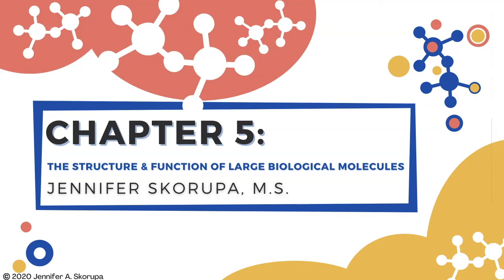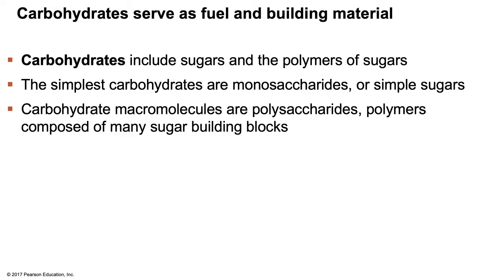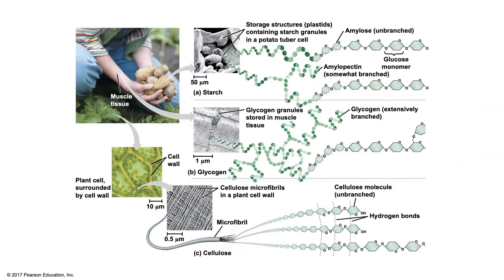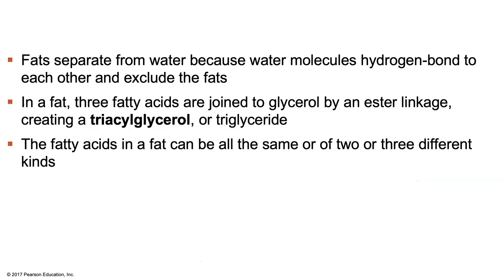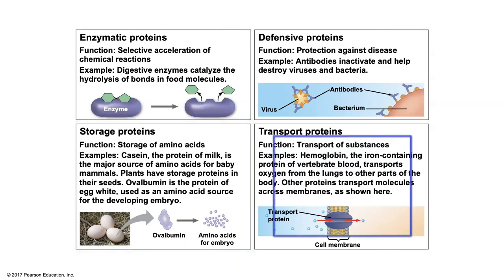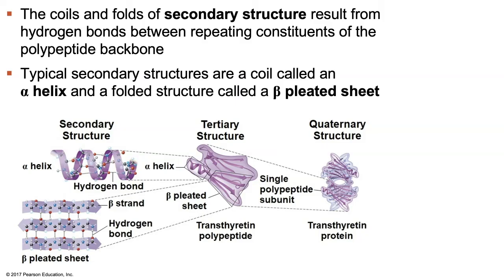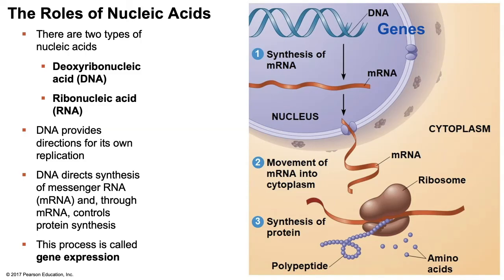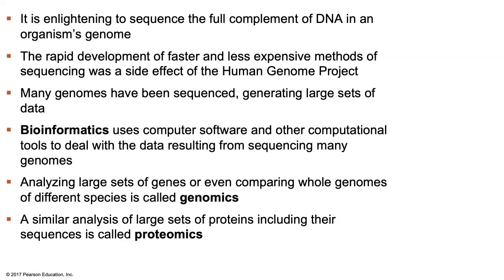Biology 101 (BSC1010) Chapter 5 - The Structure and Function of Large Biological Molecules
📝 Lecture Slides
🧠 Mind Maps
✅ Study Guides
🔑 Productivity Hacks

Hey Bio Students! If you've ever found a nugget of knowledge or value in one of my videos, consider donating a cup o' joe. Every donation, big or small, helps keep the lights on and the mitochondria ⚡️ fired up! 🧬✨ Thank you, for your support 😊

📚 CURRICULUM
I use Campbell's Biology and Openstax to help with curriculum content.

OpenStax:
Clark, M. A., Douglas, M., & Choi, J. (2018). Cell communication. In Biology 2e. OpenStax.

🔥SUPPLIES FAVES

Black Flair felt tip marker pens (I won't take notes in anything else)

Double-ended Pastel Highlighters

The BEST Pastel highlighters

Whitelines notebooks - lines are white ink grids

Whitelines notebooks - 3 pack

⏰ Timestamps:

0:42 Metabolic Map
1:35 Intro
2:45 Monomers & Polymers
3:38 Polymer Synthesis (Dehydration and Hydrolysis Reactions)
8:20 Carbohydrates
25:39 Lipids
36:35 Proteins
40:00 Amino Acids
44:43 Protein Structure
55:53 Nucleic Acids (RNA & DNA)

• you may print or download to local hard disk extracts for your personal and non-commercial use only
You may not, except with our express written permission, distribute or commercially exploit the content. Nor may you transmit it or store it in any other website or other forms of an electronic retrieval system.

BiologyLecture​ CampbellsBiology​ CollegeBiology​ ProfessorSBiology​ CellBiology biology college cell education lectureSee Timestamps below :) This is a lecture about the cell, microscopes, organelles, and the cytoskeleton. It corresponds with Chapter 6 of the Campbell Biology textbook.